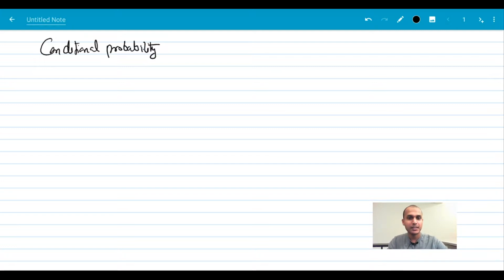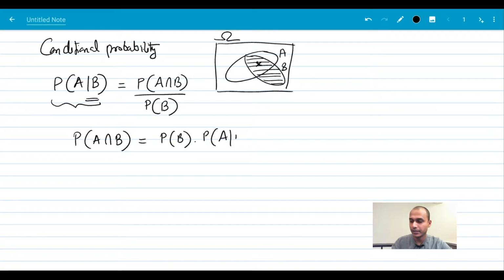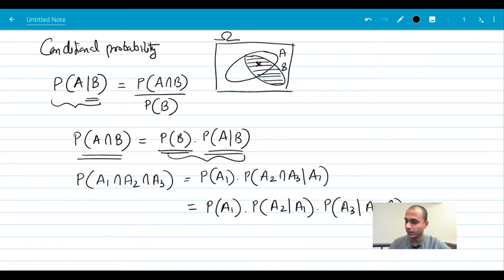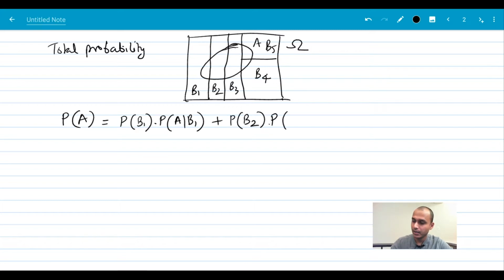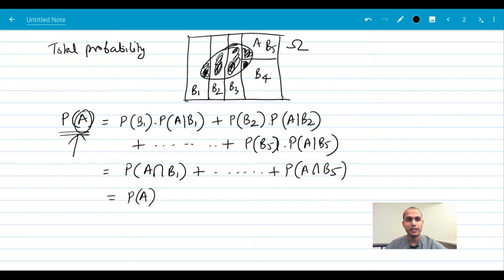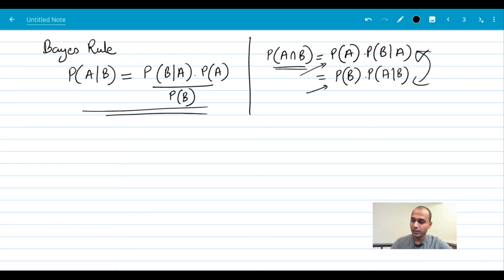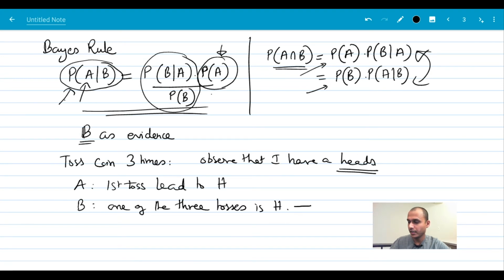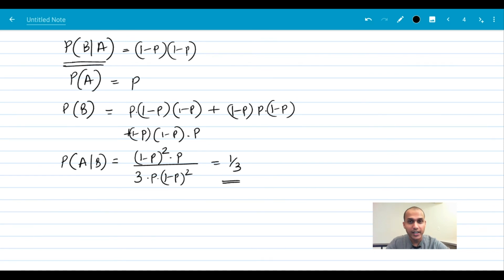Probability for Analytics 04 Bayes Rule